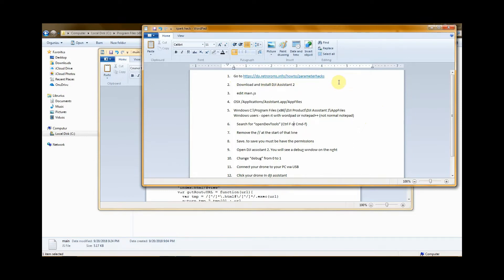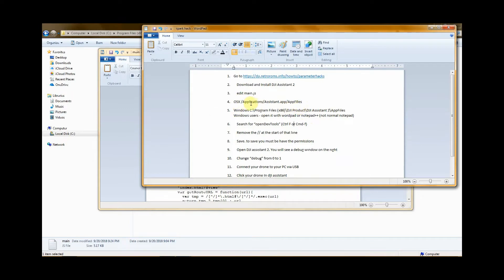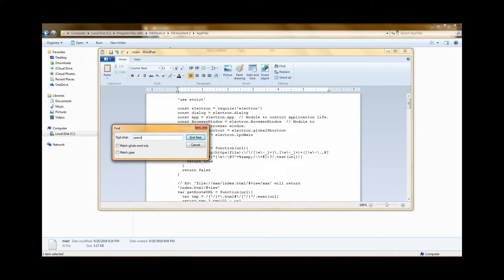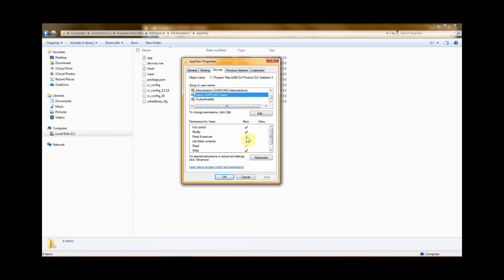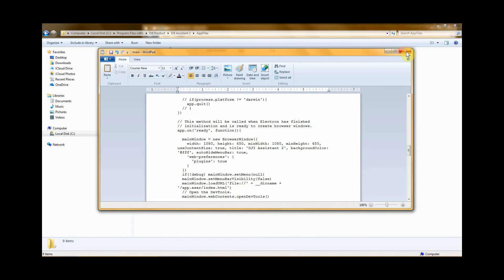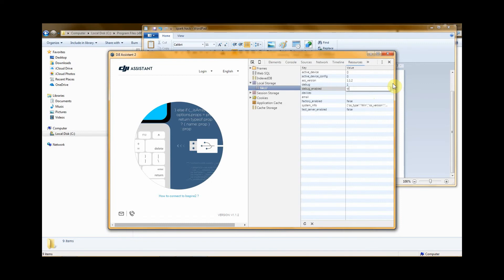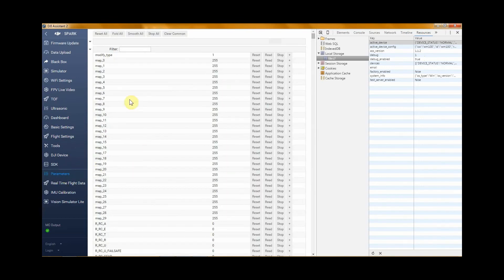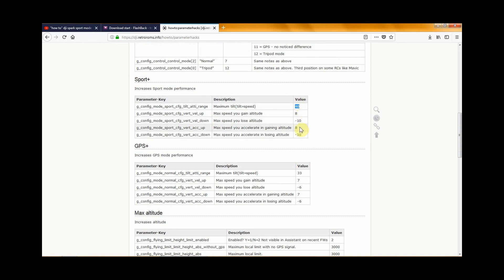DJI Spark speed hack 2018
This is the way to open the parameters and adjust the setting that you want.

Link for page i used to help make this video